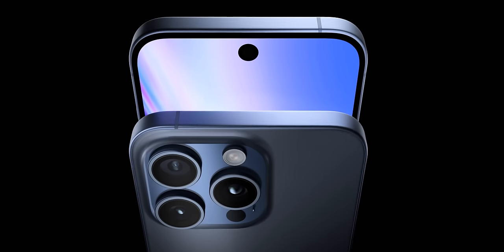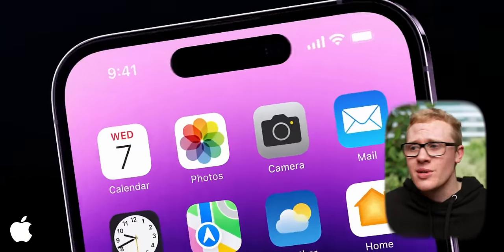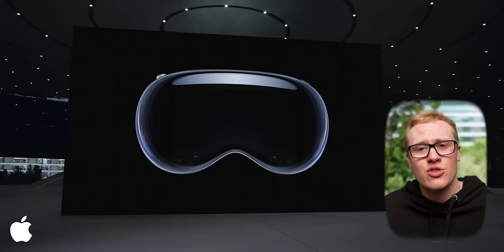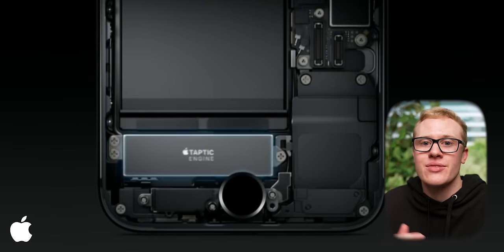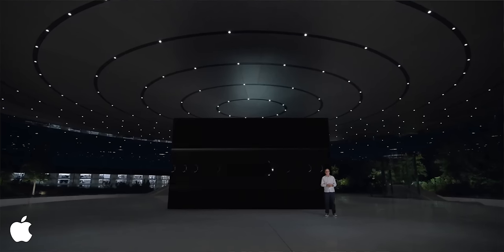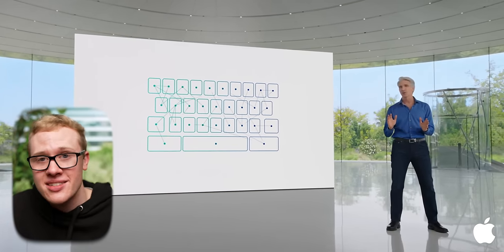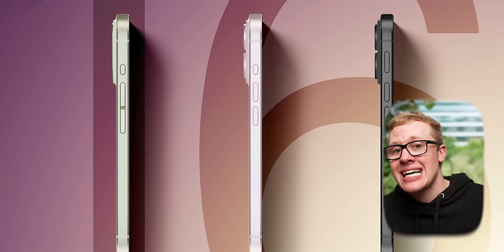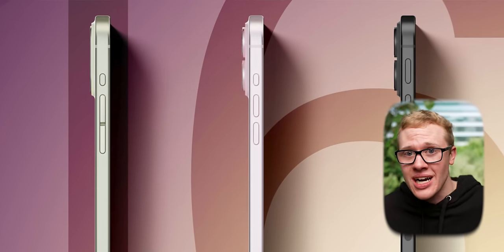iPhone 16 EARLY Look! New Leaks & Rumors!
The iPhone 16 is set to be a refund version of Apple's 2023 flagship, and I think it looks great. Enjoy these exclusive renders summarizing all the leaks and rumors we've heard so far!

Timestamps
0:00 iPhone 16 Pro design
0:57 New display
2:27 Capture button
3:31 My iPhone case
4:34 Haptic buttons
5:45 Battery leaks
7:10 New AI features
8:02 Camera upgrades
9:33 iPhone 16 prototypes
11:43 Final thoughts